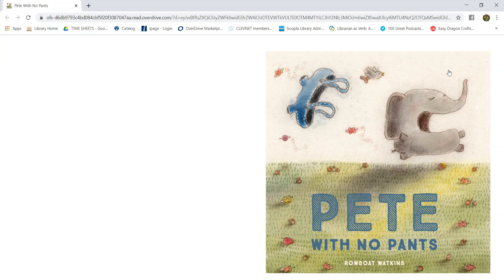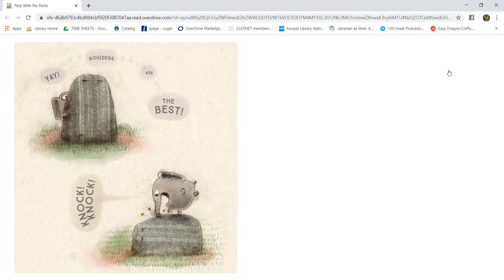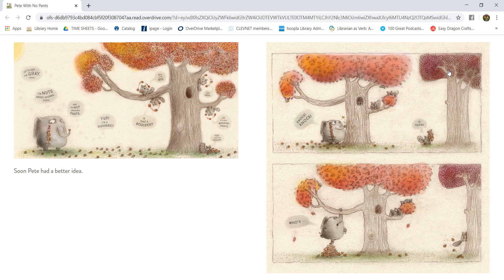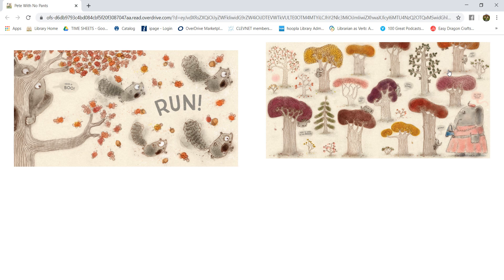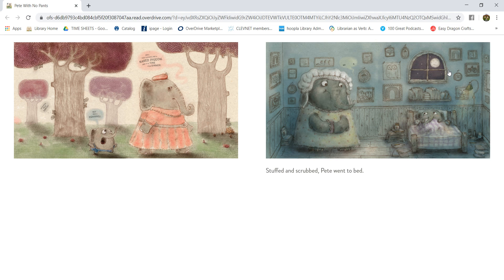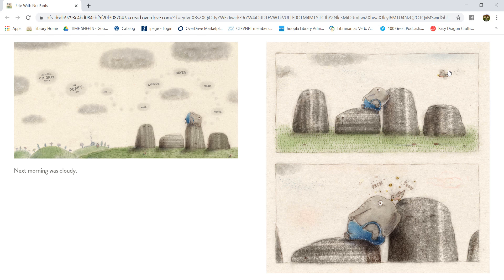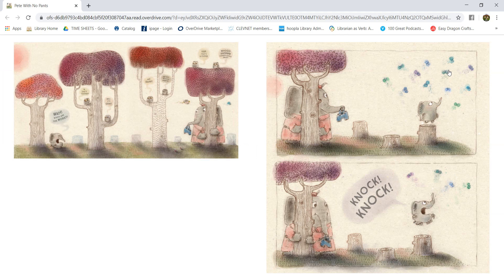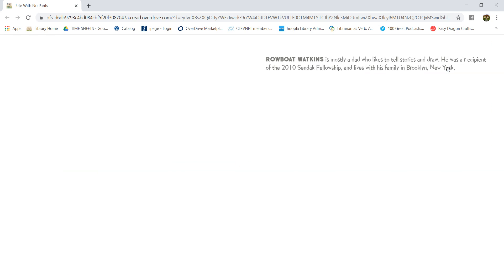Kinsman Free Public Library Read Alouds: Pete with no Pants by Rowboat Watkins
Pete the elephant doesn't seem to want to keep his pants on and decides he must not be an elephant. Find out what Pete decides he is in this silly story by Rowboat Watkins and published by Chronicle Books.

This title is available on Libby or Overdrive!